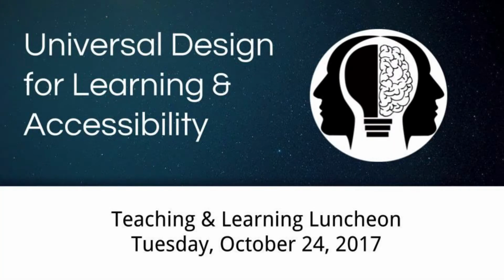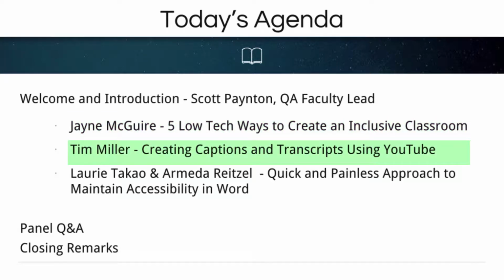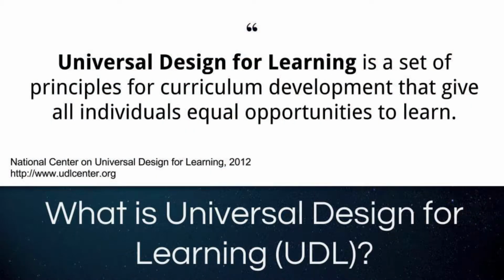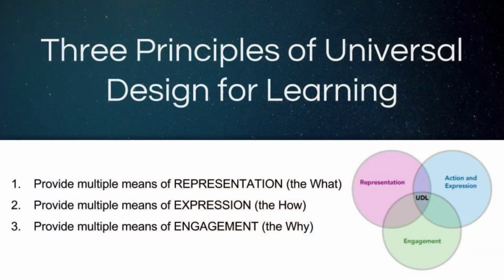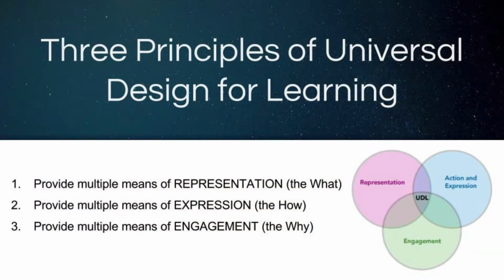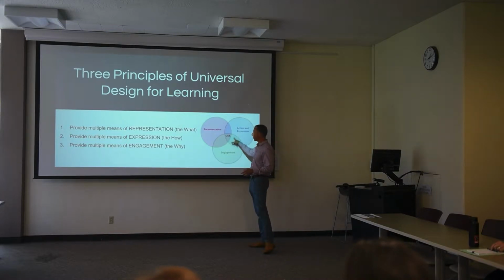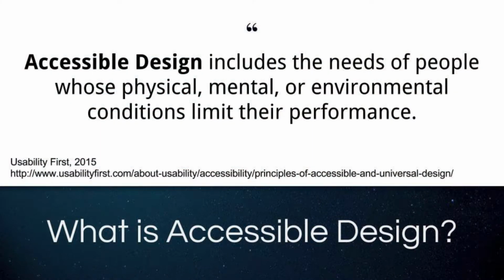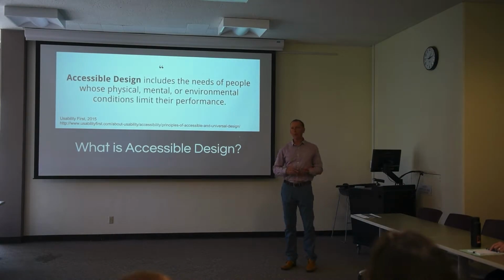Introduction to Universal Design for Learning & Accessibility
The Monthly Faculty Teaching and Learning Luncheons at Humboldt State University are run by Faculty for Faculty and are intended to provide an affirmative space for faculty to discuss, share, and apply learning and teaching ideas, concepts, and practices in support of student success.

October's topic: Universal Design for Learning & Accessibility